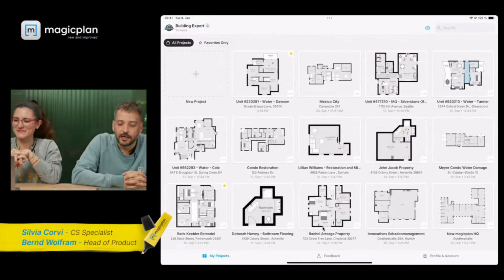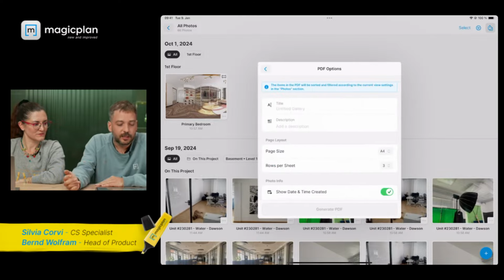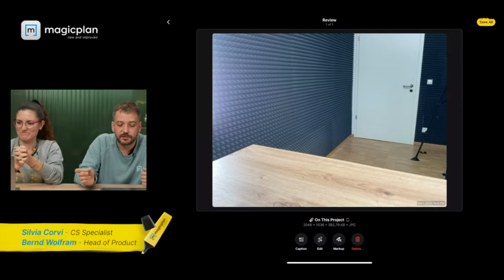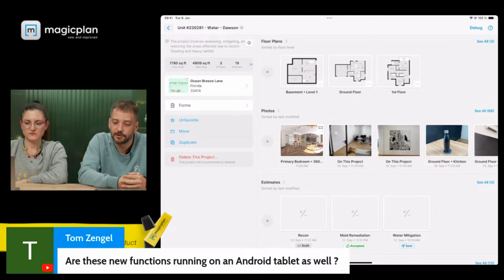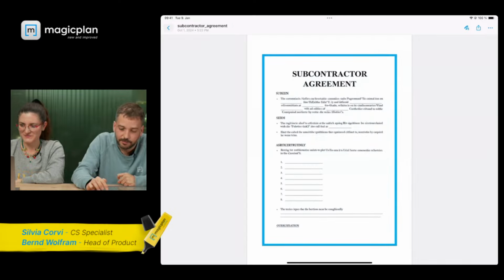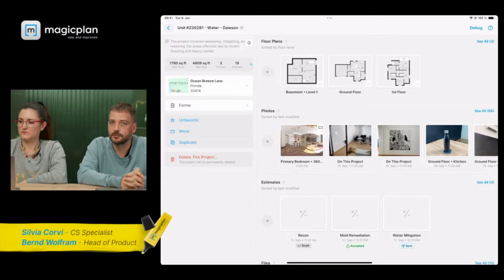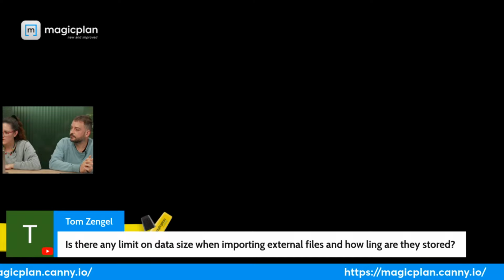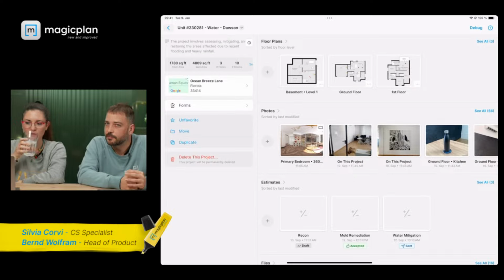Discovering the NEW magicplan App 🎉 October 1.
We’re excited to unveil the next evolution of magicplan, and who better to guide us than our Head of Product, Bernd? In this live session, we’ll dive into the latest features, enhancements, and innovations that make this release a game-changer for your workflow. Bernd & Silvia will walk you through everything you need to know, answer your questions in real-time, and share some insider tips on how to get the most out of the new app.
Don’t miss out – we’ll see you soon! 👀📲

QUICK LINKS:
00:00 - INTRO
00:35 - Why did we make these changes?
02:30 - New interface of magicplan
03:50 - New project overview
04:40 - Where to find the main project info.
05:07 - Floor plan creation page
06:08 - Add, edit & export Photos
09:44 - Start a new project with PHOTOS ONLY
14:40 - Share a project's URL without having to export a project
17:27 - Are these new functions also running on Android?
18:24 - Are there updates to projects' objects?
19:21 - Is there still a limit for custom objects' size?
20:10 - What's new in the "Files" section.
26:41 - Are the CSV Statistics still included?
27:33 - An important consideration
29:45 - A happy user's feedback 🙂
30:05 - Do you have a roadmap for a "sloped ceilings" feature?
31:45 - ❗️How to ask for NEW FEATURES❗️
33:12 - Is there a limit on data size when importing files?
33:45 - Is there an improvement in scanning open spaces?
34:40 - Will the Insta360 camera be supported?
36:40 - Conclusion